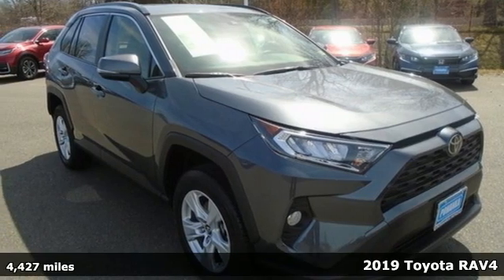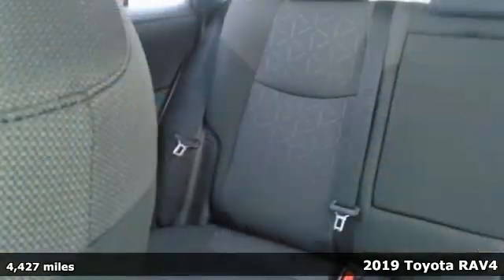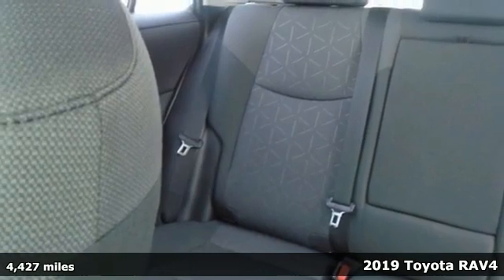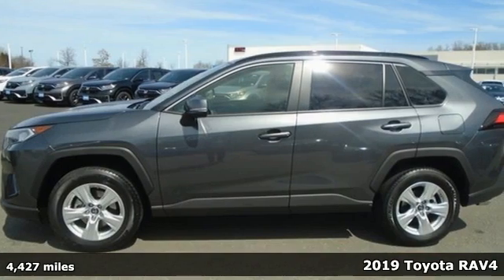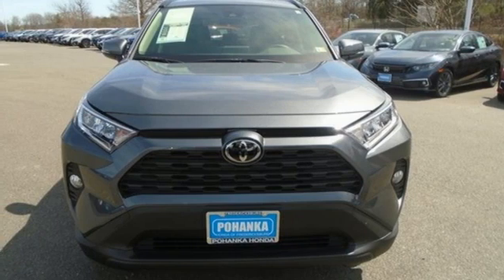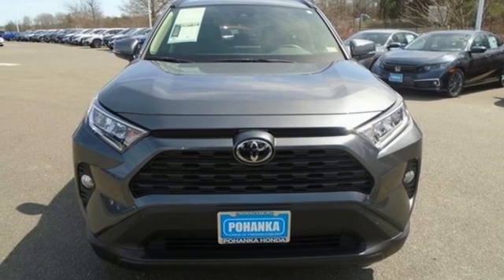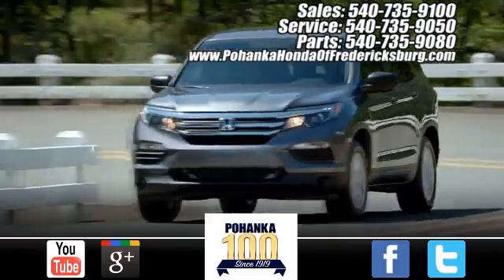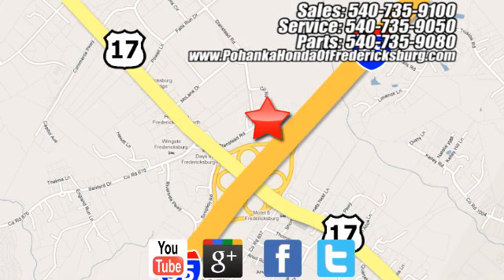Used 2019 Toyota RAV4 Fredericksburg VA Richmond, VA FME016202A - SOLD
Year: 2019
Make: Toyota
Model: RAV4
Trim: XLE
Engine: 2.5L 4-Cylinder DOHC Dual VVT-i
Transmission: 8-Speed Automatic
Mileage: 4427
Stock #: FME016202A
VIN: JTMP1RFV5KD507765
**CARFAX ONE-OWNER** **CLEAN CARFAX** **APPLE CARPLAY** **BACK-UP CAMERA** **STEERING WHEEL MOUNTED AUDIO CONTROLS** **DUAL-CLIMATE CONTROL** **HEATED FRONT SEATS** **BRAKE HOLD** **ECO MODE** **SPORT MODE** **SNOW MODE** **MUD/SAND MODE** **DIRT AND ROCK MODE** **SUNROOF** **LUNAR 2019 TOYOTA RAV4 XLE** **PRICED BELOW KBB** **FAIR PURCHASE PRICE!** **AWD** **8-SPEED AUTOMATIC** **2.5L 4-CYLINDER DOHC Dual VVT-i**br25/33 City/Highway MPGbrOdometer is 22542 miles below market average!brbrWe make every effort to provide accurate information but please verify options and price with management before purchasing. All vehicles are subject to prior sale. All financing is subject to approved credit. Dealer installed options are additional. Stock photo colors, options and trim levels may vary. Not responsible for typographical errors. Published price subject to change without notice to correct errors and omissions or in the event of inventory fluctuations. Vehicles may be in transit to dealer. Vehicle photos may not match exact vehicle. Please call to confirm availability status. All prices exclude taxes, title, license, and a $899 documentation fee. Model tested with standard side airbags (SAB). Government 5-Star Safety Ratings are part of the National Highway Traffic Safety Administration (NHTSA). New Car Assessment Program **Based on model year EPA mileage ratings. Use for comparison purposes only. Your mileage will vary depending on driving conditions, how you drive and maintain your vehicle, battery pack age/condition, and other factors.

Address:
60 South Gateway Drive